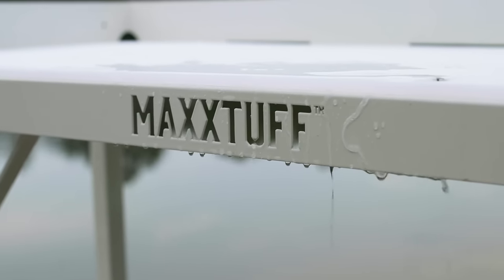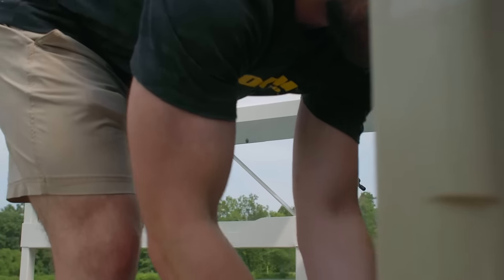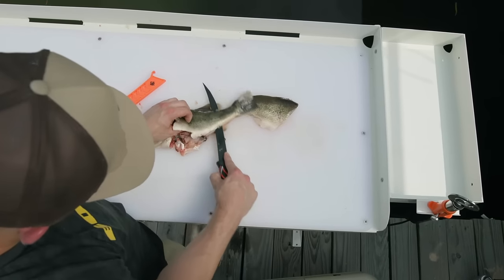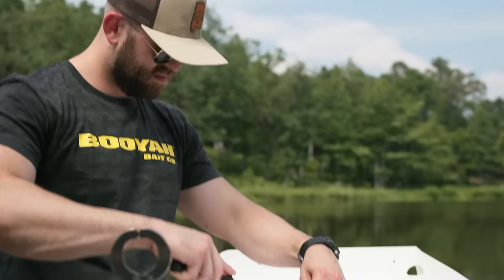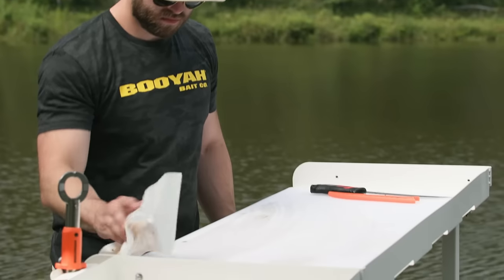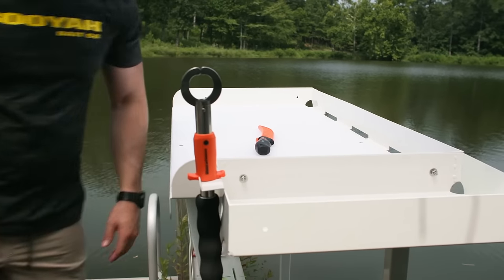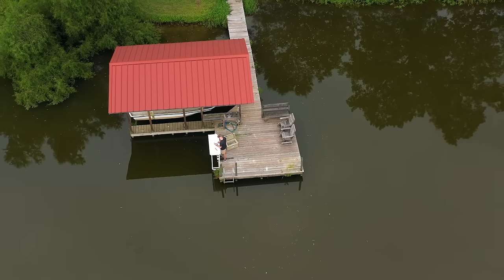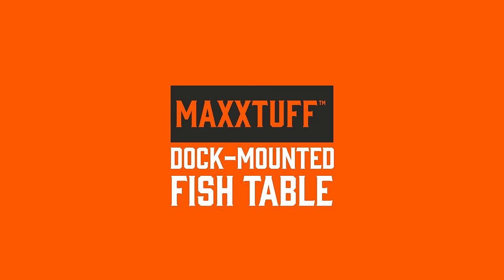MAXXTUFF DOCK-MOUNTED FISH FILLET TABLE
Prepare the freshest fish with the MAXXTUFF Dock-Mounted Fish Fillet Table! This durable aluminum table can handle up to 100lbs of fish, plus two accessory trays so you can keep your knives and other gear close at hand. It also has drain slots in the back of the table, so any liquids or blood will run off from the cutting surface.